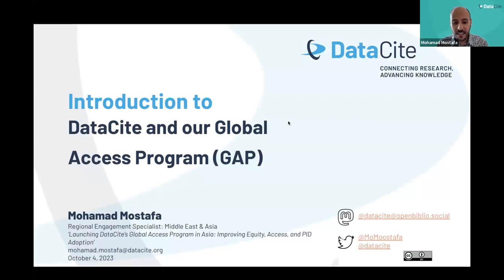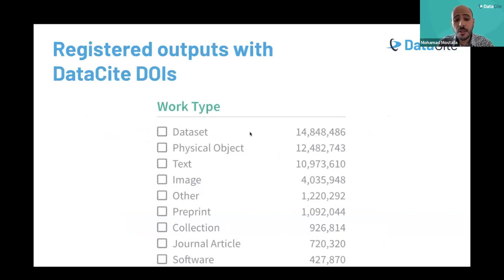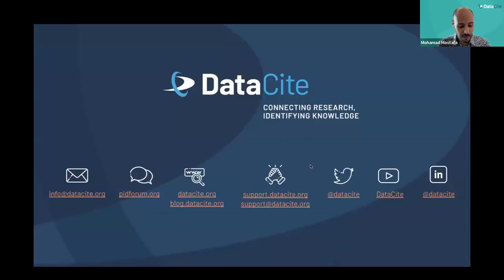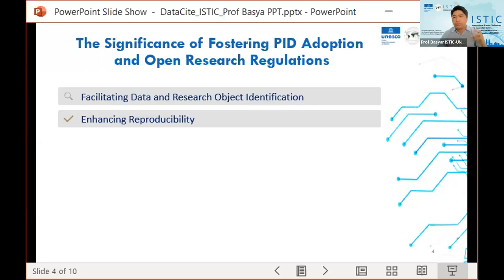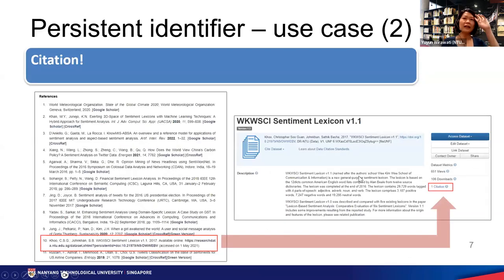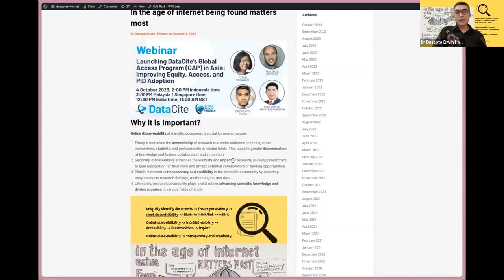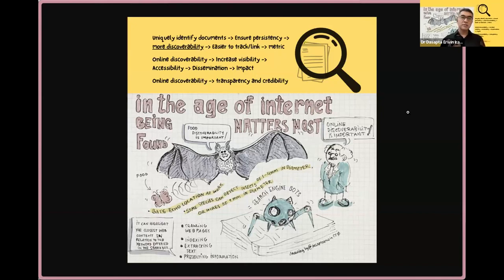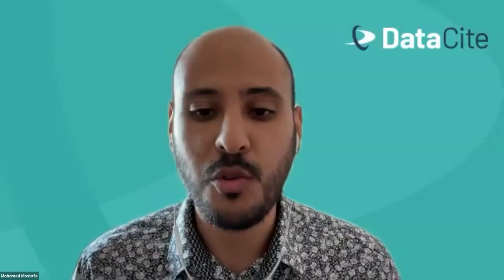Launching DataCite’s Global Access Program in Asia: Improving Equity, Access, and PID Adoption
Asian countries are producing various research outputs and resources, such as datasets, dissertations, and protocols. These outputs are not getting the recognition and visibility they deserve. The adoption of persistent identifiers (PIDs) can improve the discoverability of these outputs and promote reusability by sharing them with the broader research community.

DataCite is a leading global nonprofit membership organization that provides PIDs for research data and other outputs and resources. We have introduced our Global Access Program (GAP) to improve equity, access, and adoption of PID infrastructure for communities in underrepresented countries, including Asian countries with a special focus on South Asia and South-East Asia.

We are working with the community to raise awareness of PID benefits, the value of complete metadata, and the impact of registering various research resources. This webinar is part of our engagement activities in the region. Our aim is to partner with local organizations to help connect the research produced in the Asian region with the global research ecosystem through PID infrastructure.

Join us to learn about the following topics that can benefit researchers, librarians, repository managers, and policymakers:
- DataCite’s GAP
- Fostering PID adoption and Open Research Regulations
- Importance of PIDs for researchers and institutions
- Case study of data repository

Speakers

00:00 Introduction followed by talk Launching DataCite's Global Access Program in Asia: Improving Equity, Access, and PID Adoption – Mohamad Mostafa (Regional Engagement Specialist, DataCite), slides

18:17 Fostering PID adoption and Open Research Regulations in Asia – Prof. ChM Dr. Mohd Basyaruddin (Governing Board Chair, International Science, Technology and Innovation Centre for South-South Cooperation, UNESCO), slides:

31:43 The Value of Persistent Identifiers: Case Study of NTU Research Data Repository – Yuyun Wirawati (Institutional Repositories Lead, Nanyang Technological University), slides:

41:24 Importance of PIDs for Academic Researchers – Dasapta Erwin (Bandung Institute of Technology and Co-Founder of Ina-Rxiv), slides

52:15 Q&A session